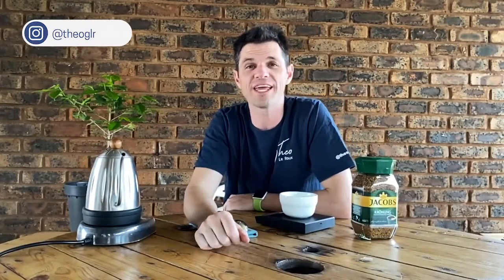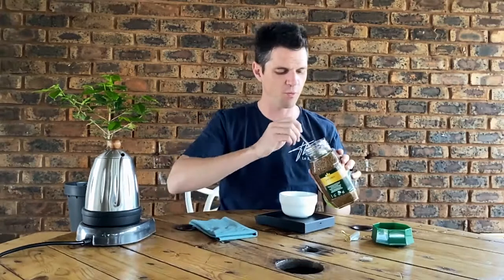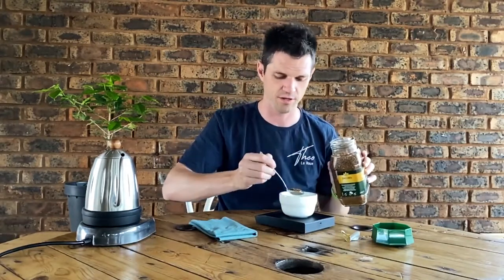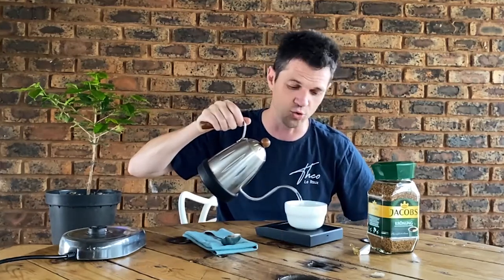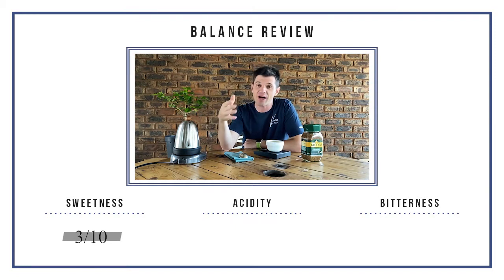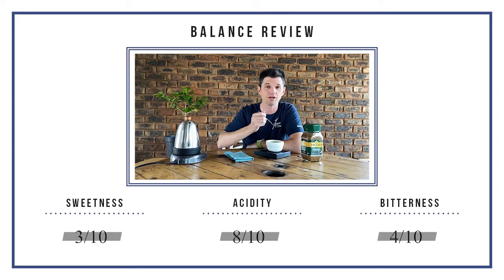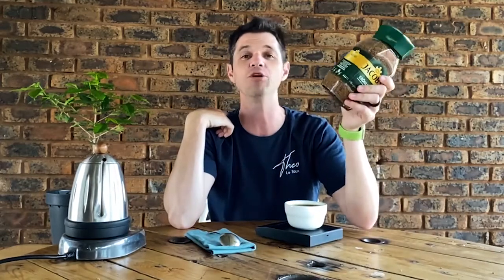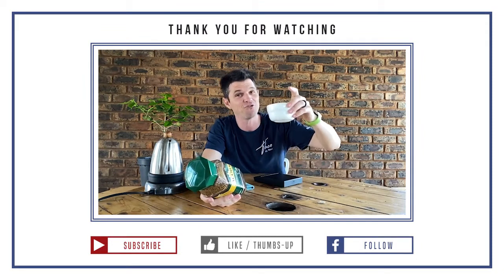Instant Coffee Review | Jacobs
In this 'Instant Coffee Review' video, we look at 'Jacobs' instant coffee. This is most definitely one of the top five instant coffees being consumed in South Africa and I would imagine, top ten in the world, they make a very delicious intense instant coffee that the world has come to love.

In this video, I give you my review on the sweetness, acidity and bitterness of this coffee and if it sounds like something that you would enjoy then this is the coffee for you.

RECIPE GUIDELINES
Recipe: 2.2 g (0.07 oz.) | 100 ml (3.38 fl. oz.)
Cup Size: 200 ml (6.76 fl. oz.)
Coffee: 4.4 g (0.15 oz.) | 200 ml (6.76 fl. oz.)
Water: 200 ml (6.76 fl. oz.)

Join me on my journey of tasting instant coffees and discovering a coffee that works for your palette. For more information on the difference between instant coffee and beans please follow this link to a blog to give you more insight.

When choosing the type of coffee to buy, we often have to choose between convenience (instant coffee) or indulgence (ground coffee). Although both coffee forms share similar properties, they also stand out in a few areas. Your preferences will significantly determine your choice of the best type to buy.

BACKGROUND MUSIC
Artist: Lakey Inspired
Title: Monroe